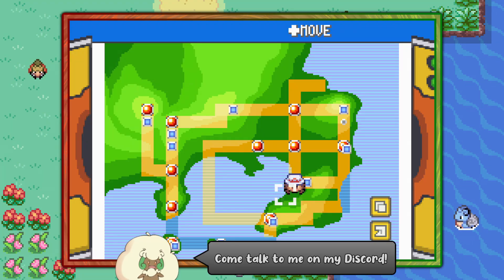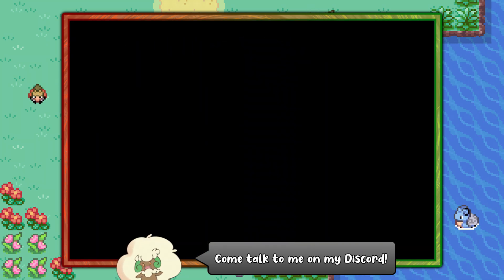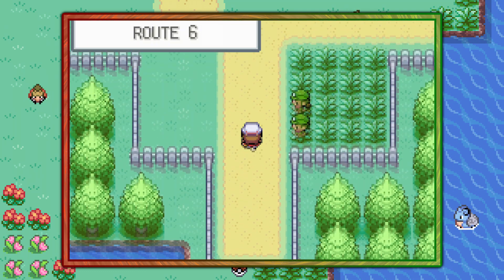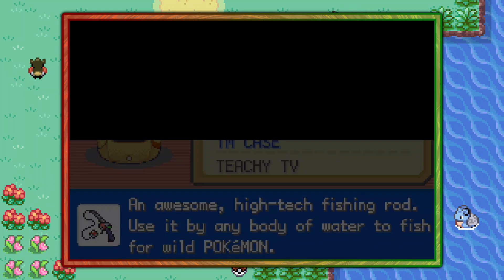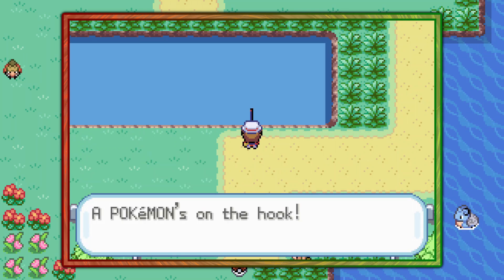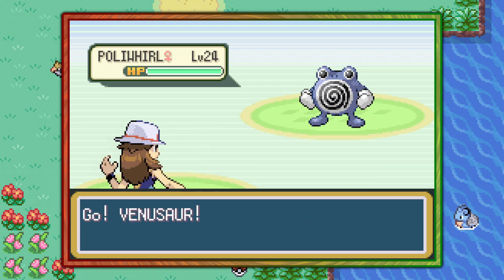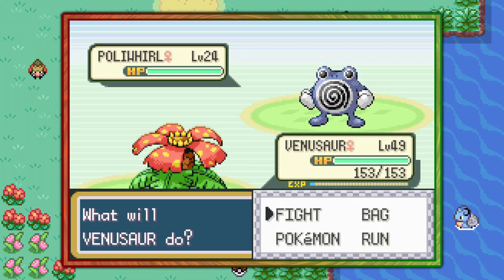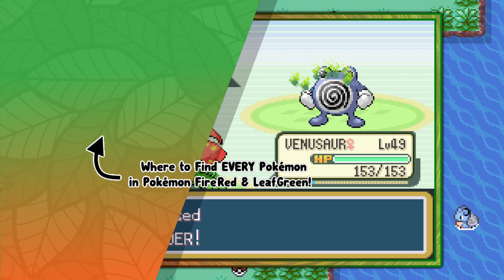How to Catch Poliwhirl - Pokémon FireRed & LeafGreen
This video shows where to find Poliwhirl in Pokémon FireRed & LeafGreen.